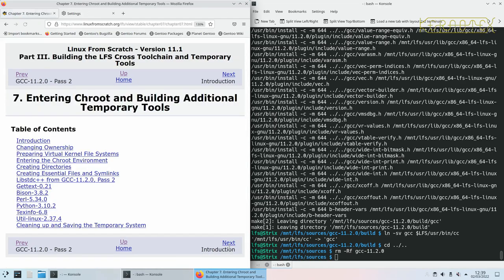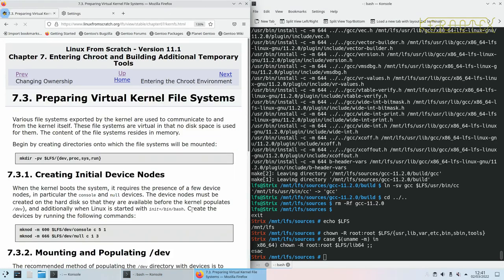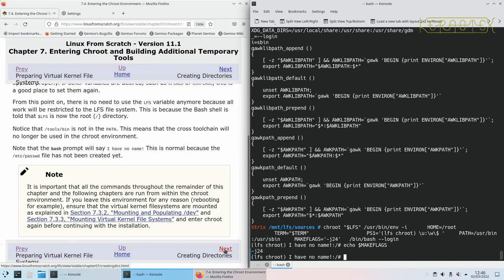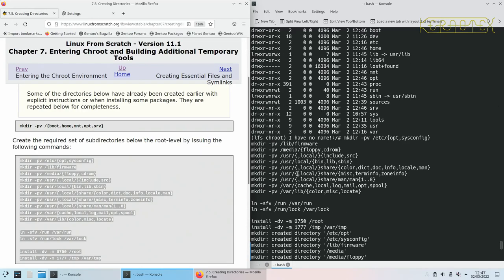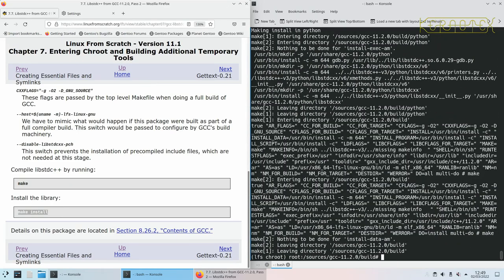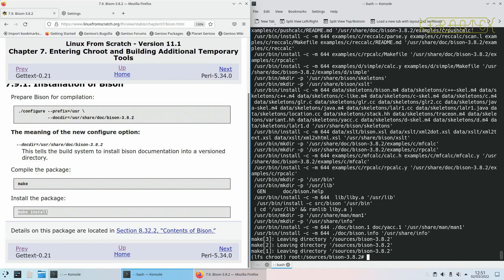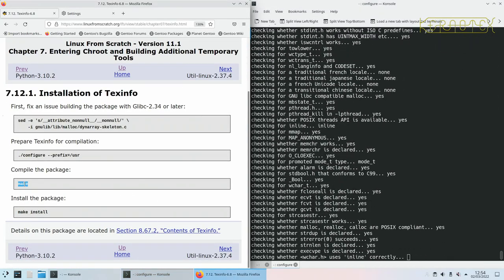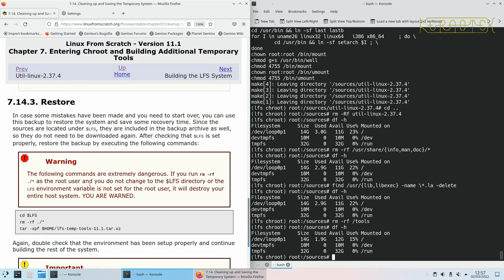7. Entering Chroot and Building Additional Temporary Tools - LFS 11.1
In this video the chroot environment is set up and entered. Within the chroot environment some additional temporary tools are built, following instructions in Chapter 7.

Thanks to Johnnie Walker for these chapter marks:

00:00 Start
00:35 7.1. Introduction
02:18 7.2. Changing Ownership
02:51 7.3. Preparing Virtual Kernel File Systems
05:12 7.4. Entering the Chroot Environment
07:05 7.5. Creating Directories
08:12 7.6. Creating Essential Files and Symlinks
09:19 7.7. Libstdc++ from GCC-11.2.0, Pass 2
10:27 7.8. Gettext-0.21
12:15 7.9. Bison-3.8.2
12:56 7.10. Perl-5.34.0
14:08 7.11. Python-3.10.2
15:26 7.12. Texinfo-6.8
16:04 7.13. Util-linux-2.37.4
16:44 7.14. Cleaning up and Saving the Temporary System

This time I build LFS with the intention of creating a bootable USB. It should also boot on other machines with similar architecture. To make a completely 'universal' bootable USB would require a lot more work and is outside the scope of demonstrating how to build and install Linux From Scratch.